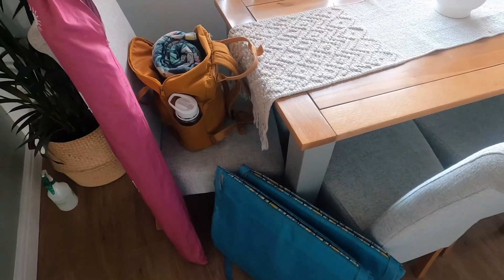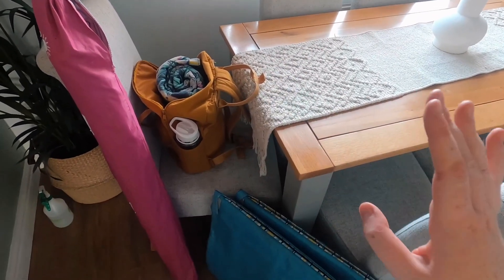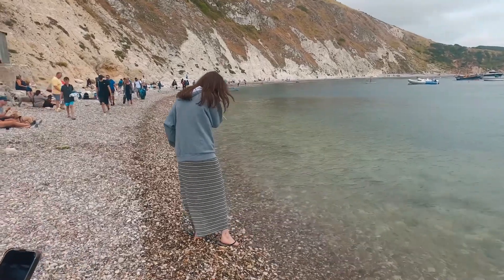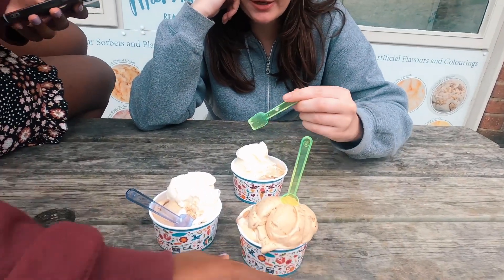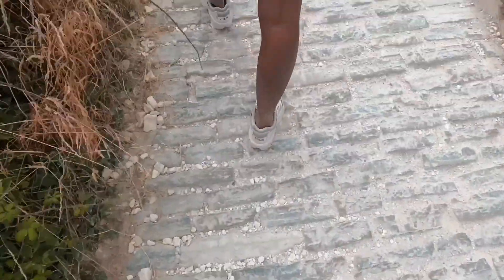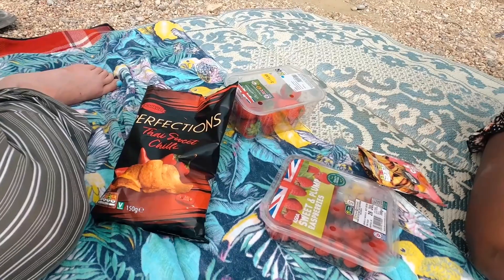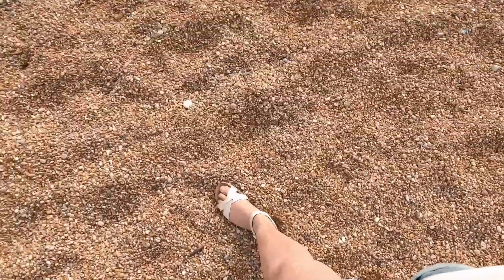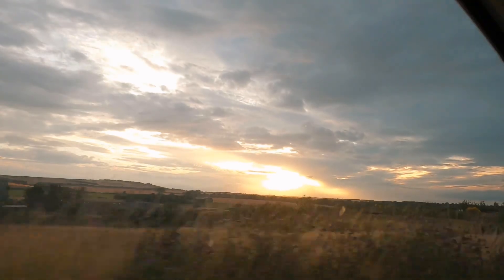BEACH DAY VLOG | Durdle Door, Lulworth Cove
Hey, today I'm sharing my recent vlog from my beach trip to Durdle door where we spent the day chilling on the beach, eating ice cream and exploring Lulworth cove. I hope you enjoy watching!